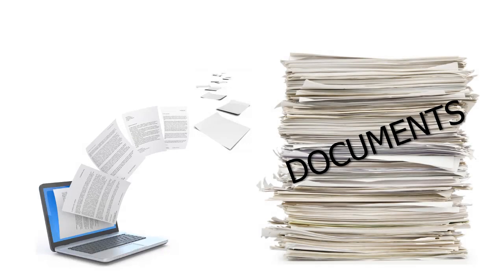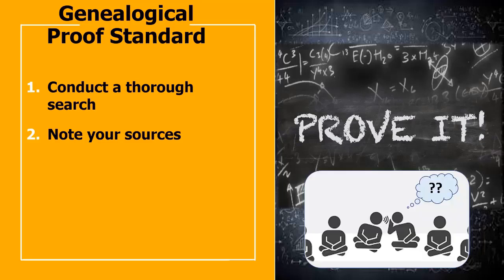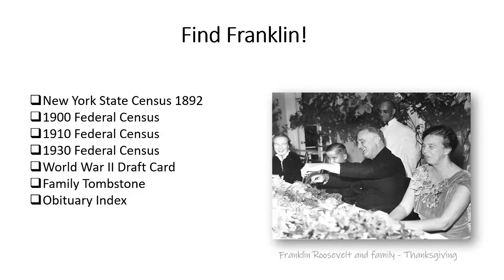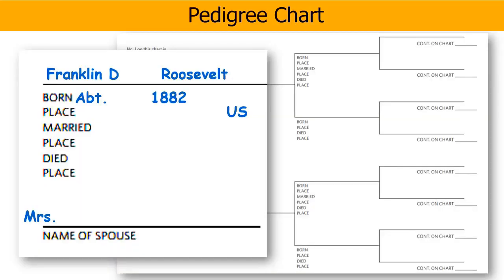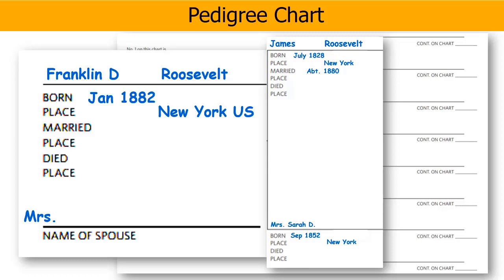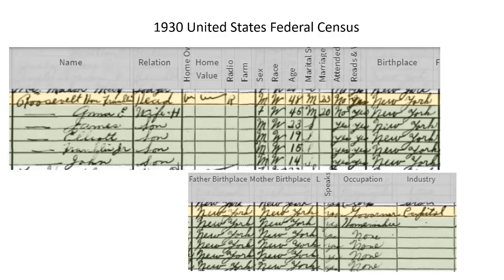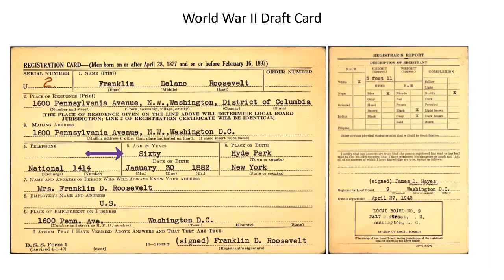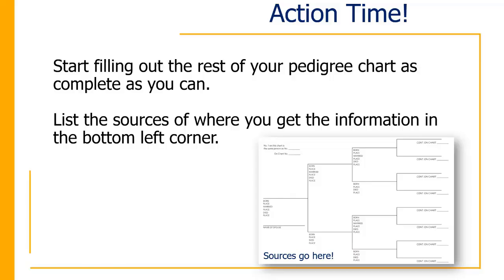Genealogy for Kids: 4 Finding the Right Stuff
In this fourth and final episode of Genealogy for Kids, we walk you through Franklin's paper trail and learn to deduce information from the clues on the page!  You can use this knowledge for the rest of your life!   This is great training for smart, curious kids who are looking for something fun and interesting to do while at home on the computer!